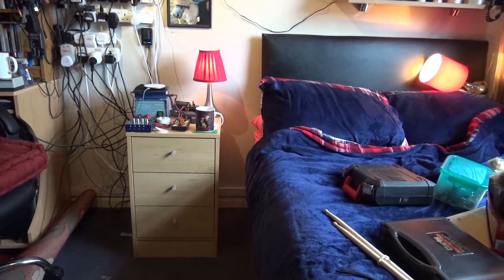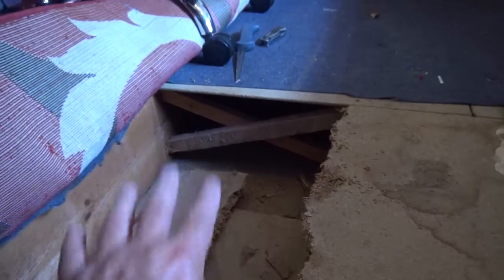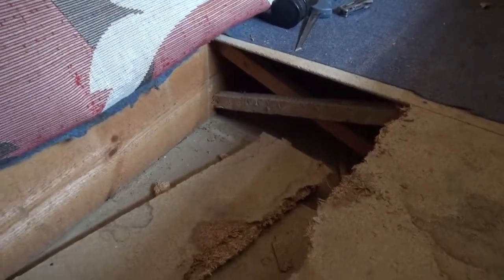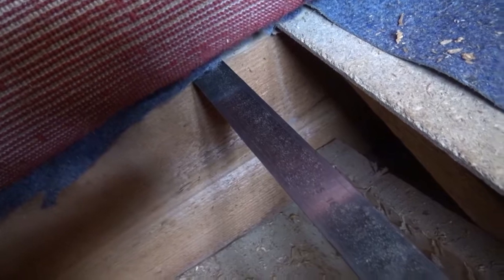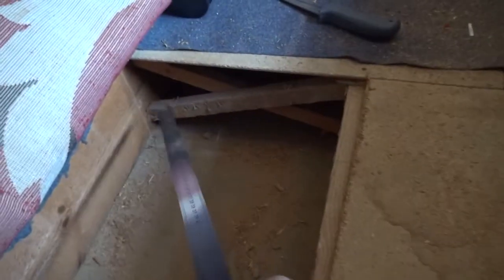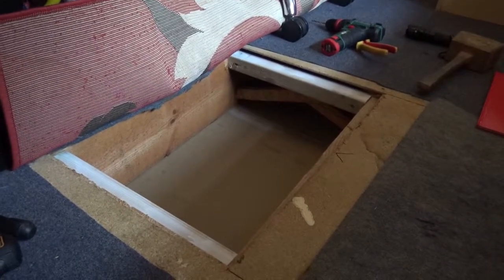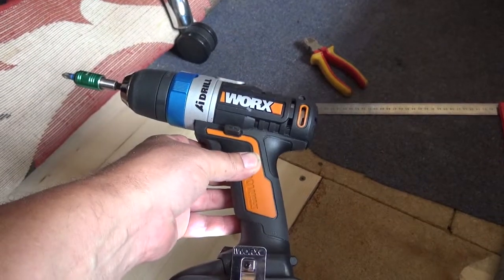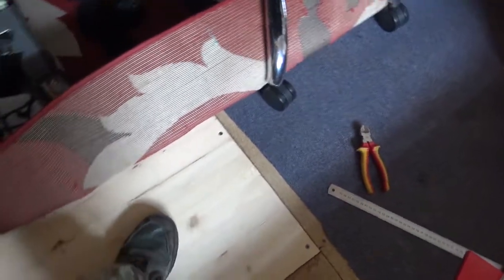Chipboard Floor repair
Just a quick video to show you how I repaired a small section of my cheap crappy chipboard flooring with a nice piece of solid pine :-)